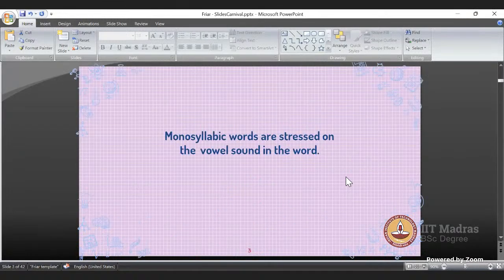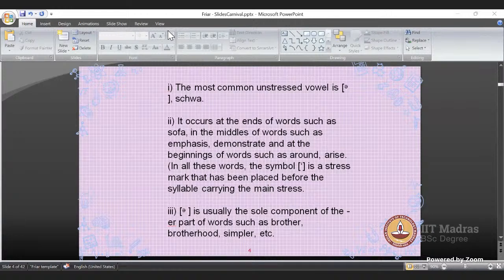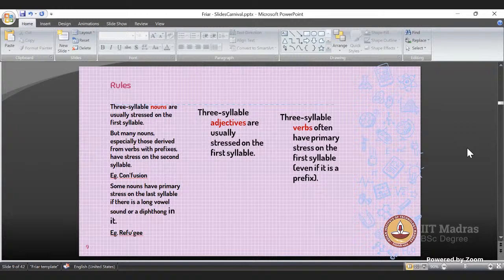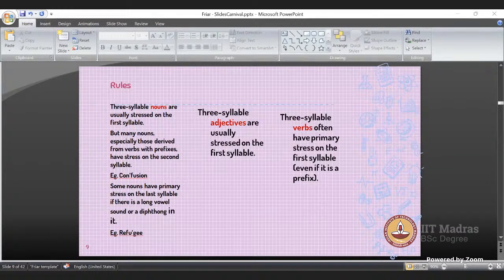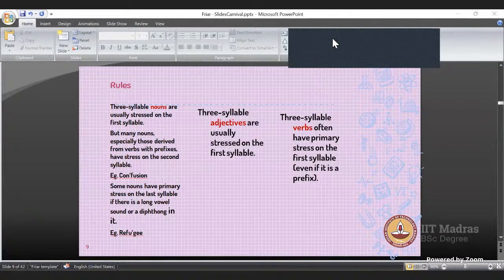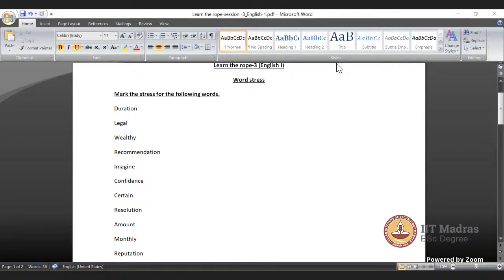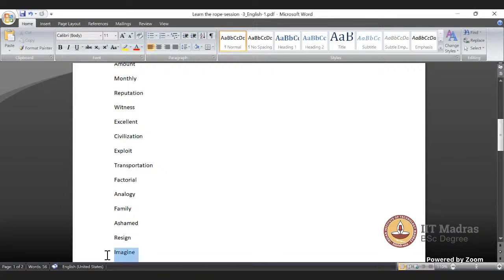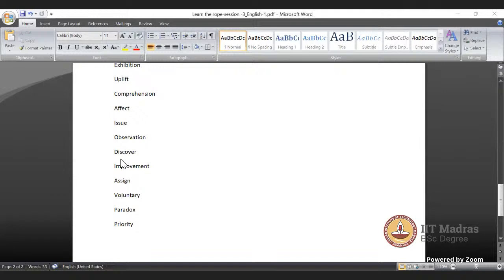Learn the Rope - English I Jan 22